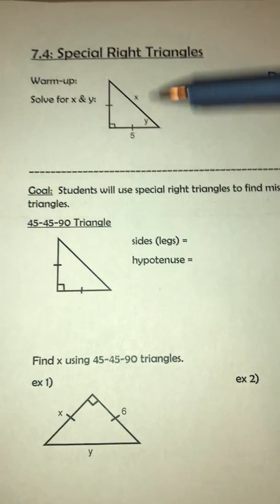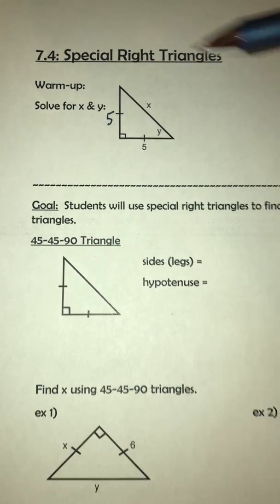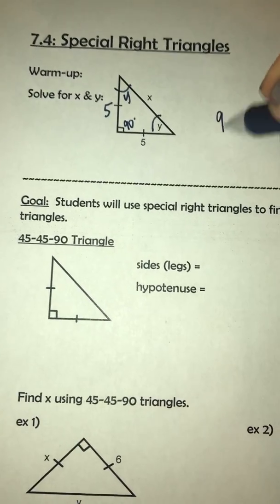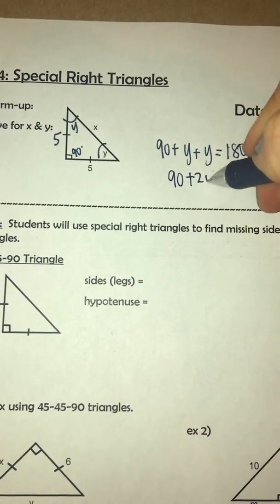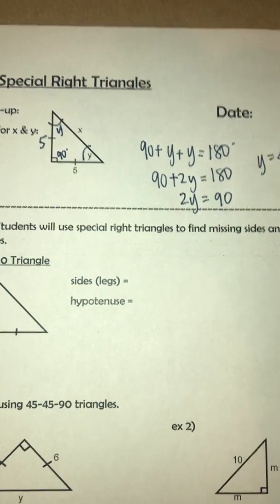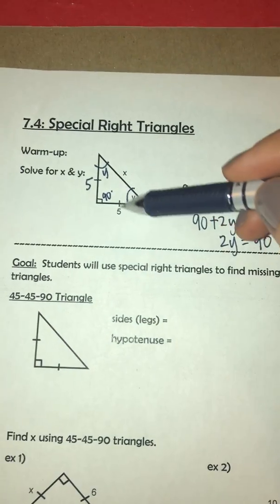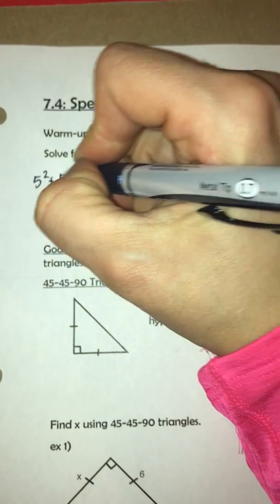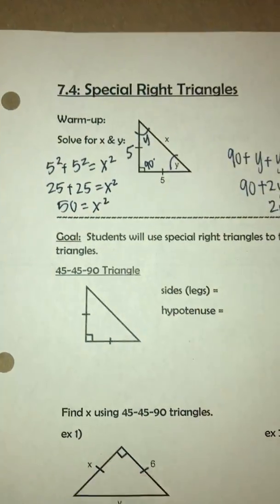7.4 Notes Part 1 - Random Lake High School Digital Snowday 1/28/19